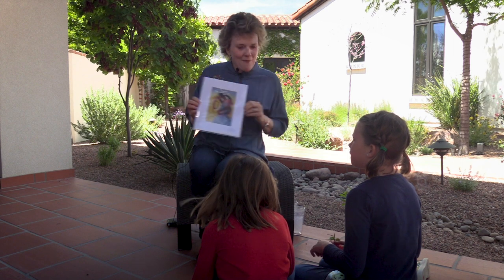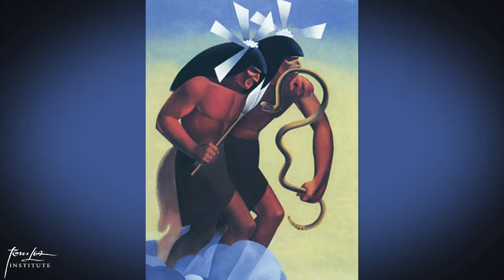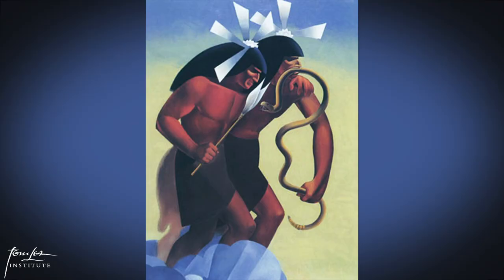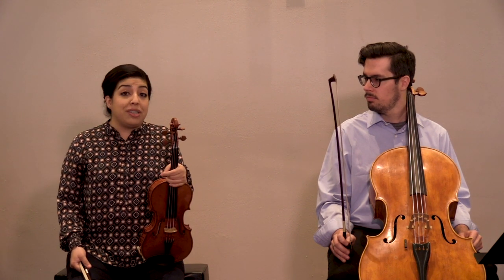Snacks, Stories & The Symphony - Snake Dancers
"Snake Dancers" by Tom Lea
“El Cant Dels Ocells” by Pablo Casals
Arranged by Michael Way

"Native American Ceremony" & "Native American Traditional Chant" courtesy pond5.com